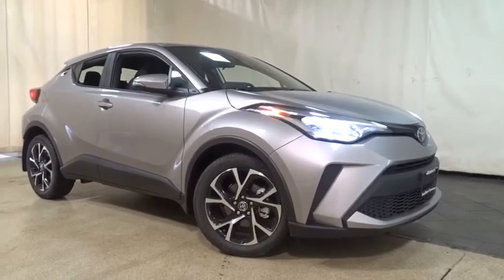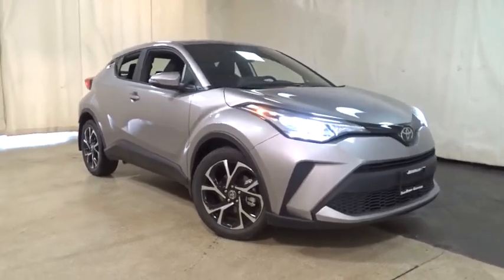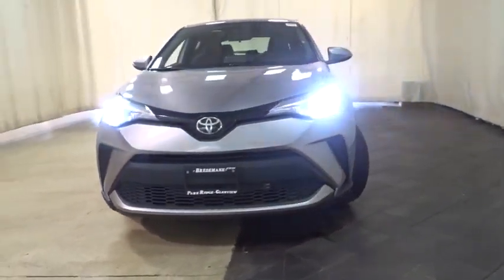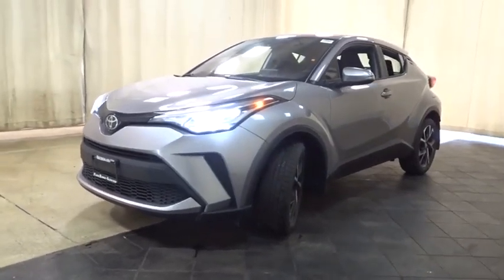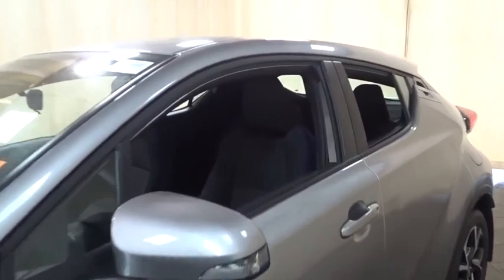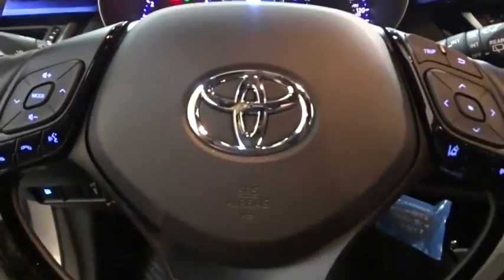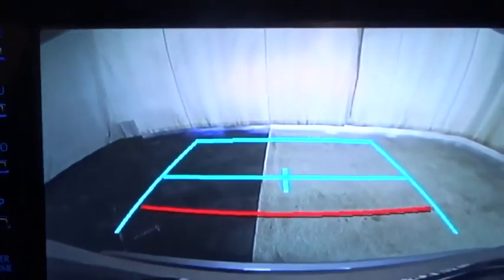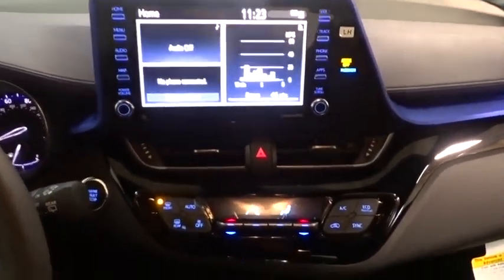2020 Toyota C-HR Des Plaines, Elmhurst, Schaumburg, Chicago, Naperville, IL T56247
Silver Knockout Metallic New 2020 Toyota C-HR available in Des Plaines, Illinois at Bredemann Toyota. Servicing the Elmhurst, Schaumburg, Chicago, Naperville, IL area.

Bredemann Toyota
1301 W Dempster St